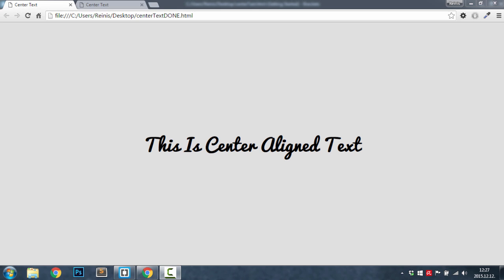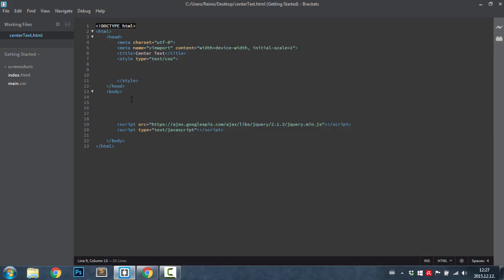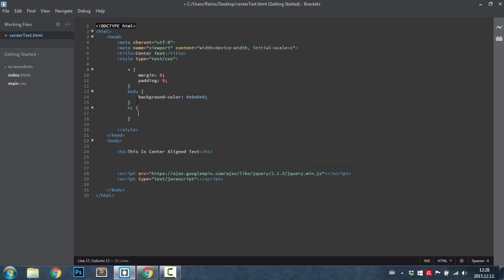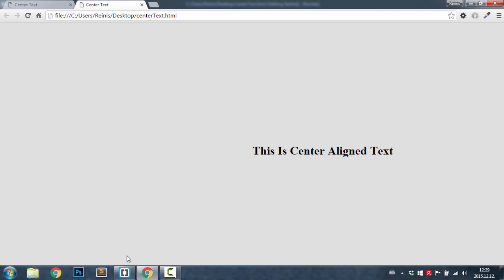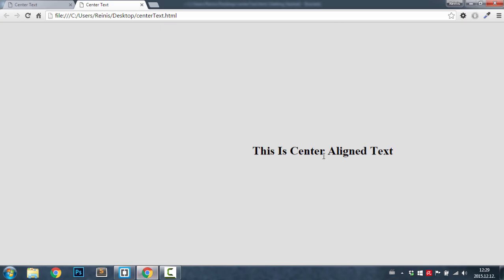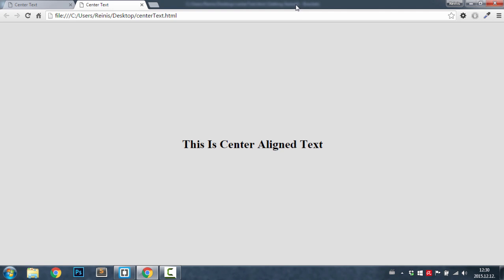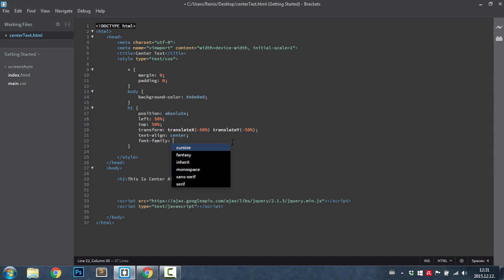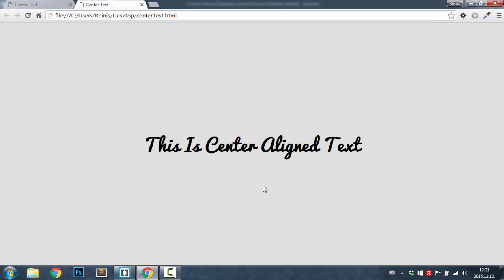Center The Text In Website || HTML, CSS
🔥 Learn Creative Web Design by Doing /// Practical FIGMA Course 🔥

Hello Youtubers. I am happy to see you here again after a short pause i took from this channel.
And while i was away, i worked on new look for my channel. Check out the icon, logo and intro for videos, hope you like it :)

In this tutorial i am going to show you how to vertically and horizontally center align text or any other object on your website. This is just one way to do it and best of all it is very easy to do it.